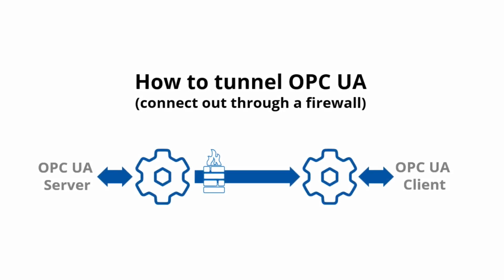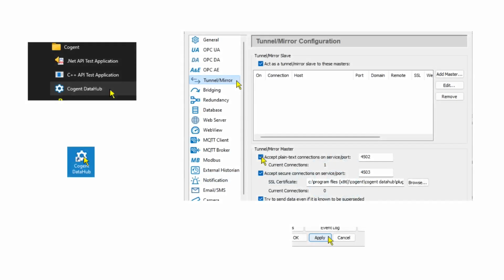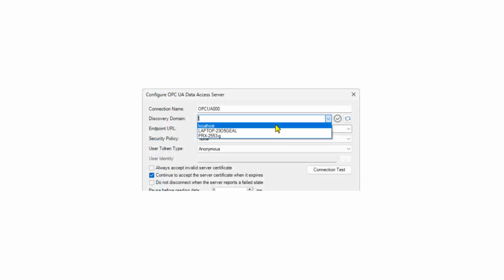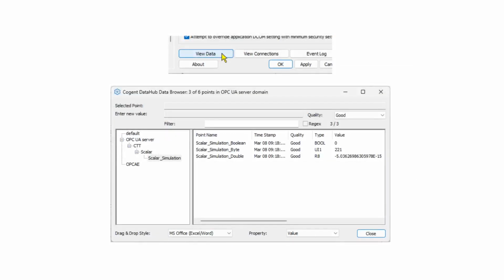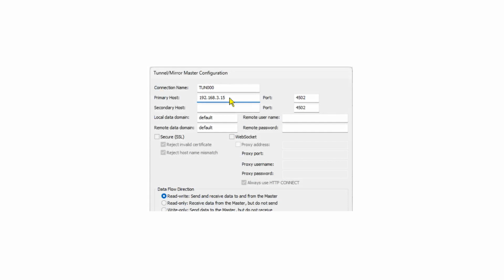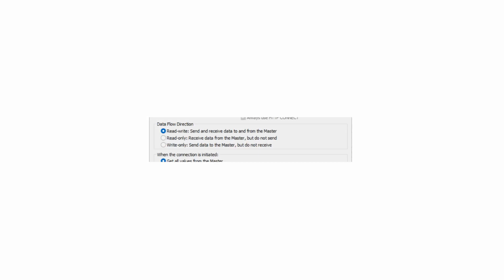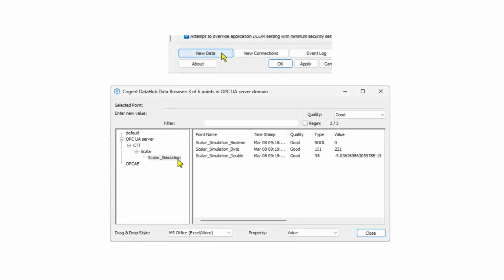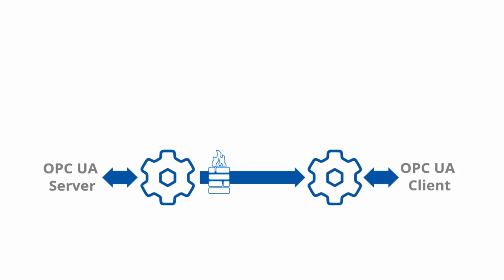How to Tunnel OPC UA - Outbound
OPC UA networks well, but it requires the client to connect inbound to the server. To keep all firewalls closed on the server side, you can OPC UA tunnelling, as described above. The tunnel recovers quickly from network outages, and keeps all OPC servers and clients connected during that time.